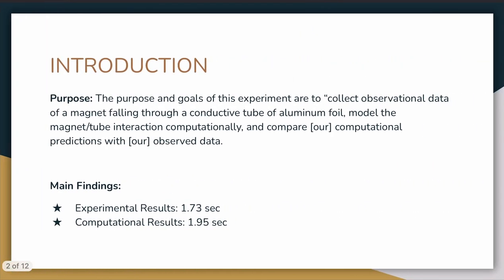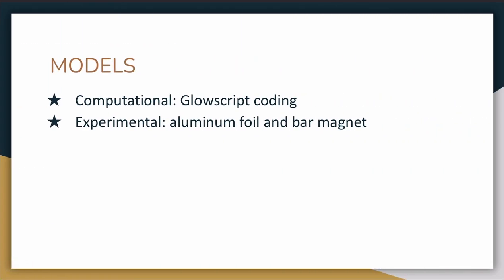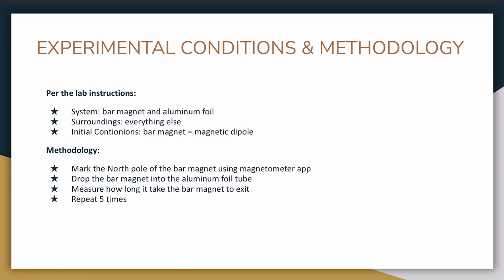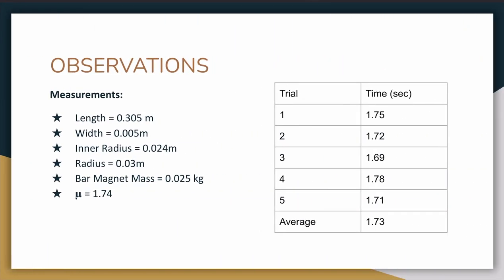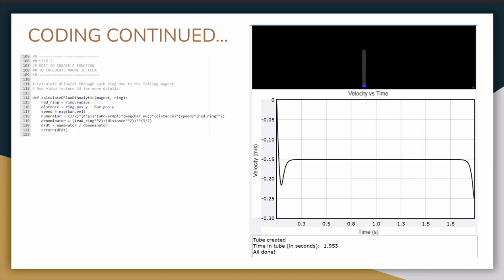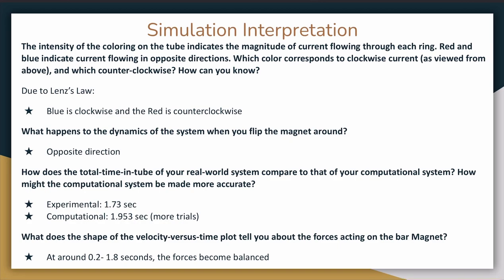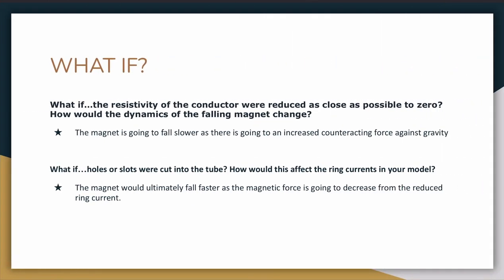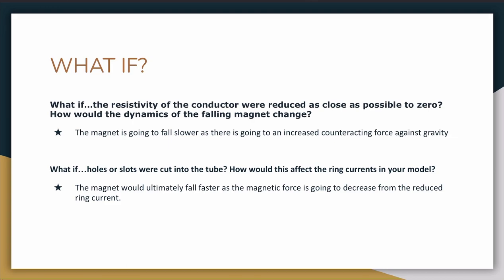PHYS 2212 Lab 4